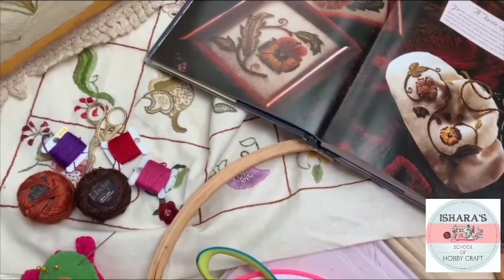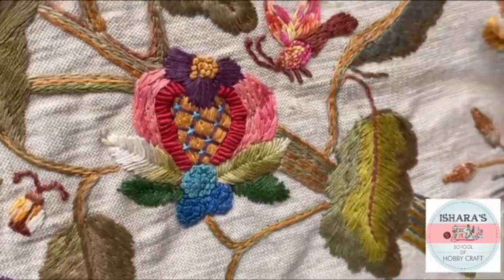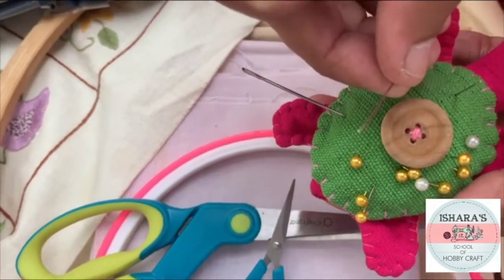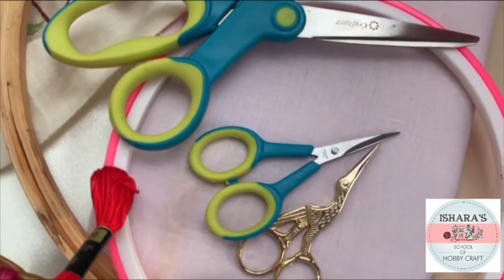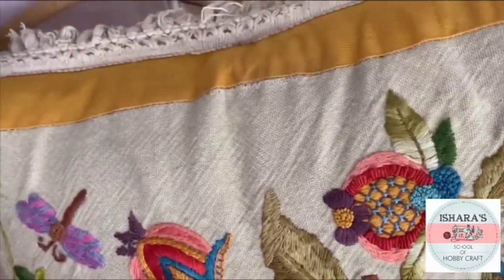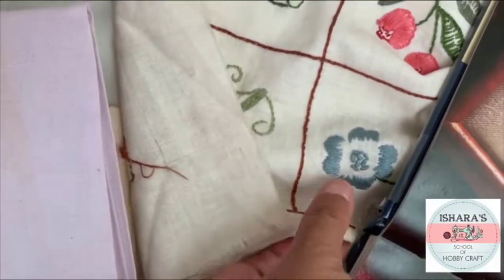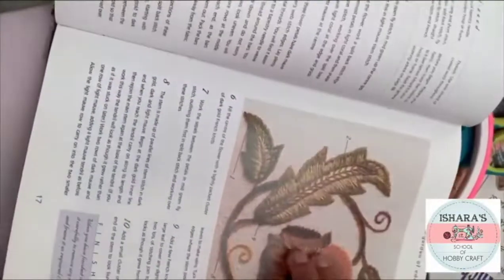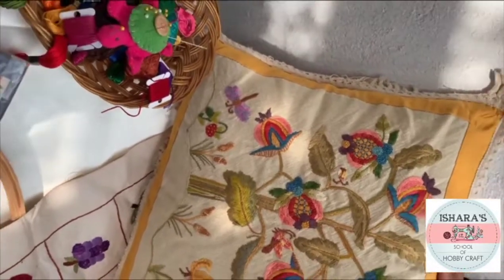Introduction To Crewel Embroidery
join with us to learn Crewel Embroidery And create your own designs